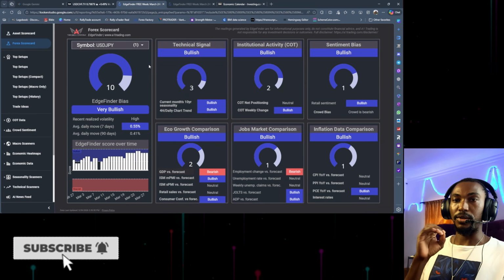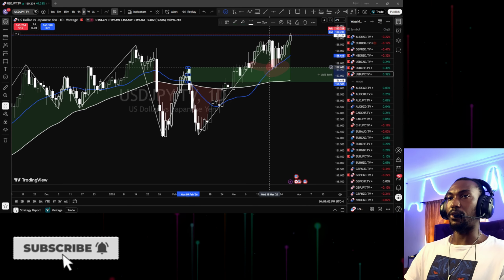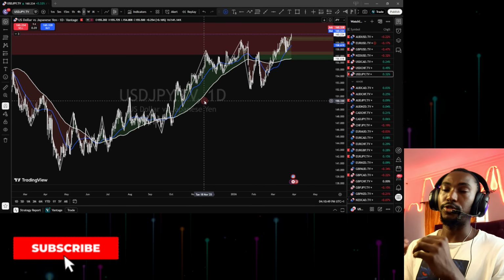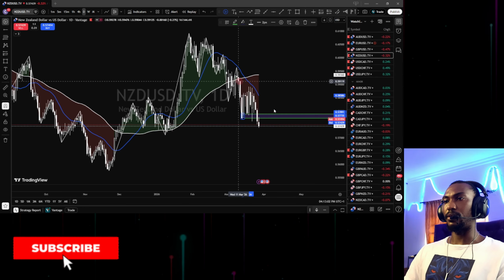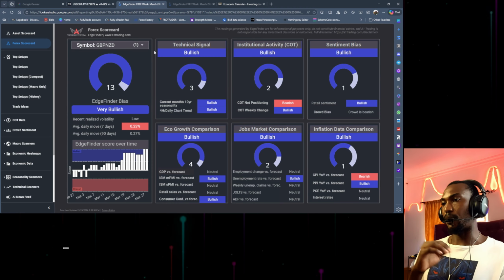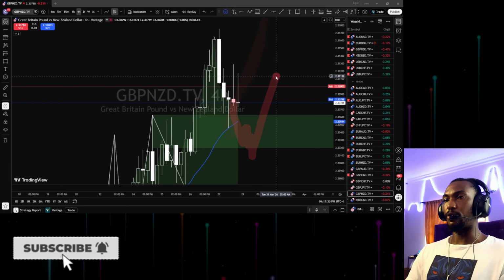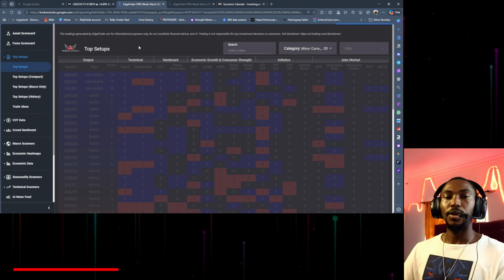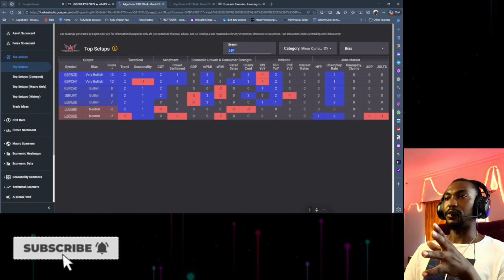GBPNZD, GBPCHF & USDJPY Are Flashing Bullish — Here's What the Edge Finder Says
I ran the Edge Finder across the major pairs this week — and the results were clear. Three bullish setups and one strong bearish. Here's my full breakdown using fundamental analysis, technical analysis, and sentiment data.
This week's directional bias:
🟢 USDJPY — Bullish (with caution near the 160 zone — BOJ is watching)
🟢 GBPNZD — Absolutely Bullish (GBP strong + NZD weak = cleanest setup of the week)
🟢 GBPCHF — Bullish (SNB rate cuts = CHF weakness, GBP holding strong)
🔴 NZDUSD — Extremely Bearish (NZD weak across fundamentals, technicals & COT data)
The macro story this week: GBP is the strongest currency. NZD is the weakest. When you see GBPNZD bullish AND NZDUSD bearish flagged by the same tool — that's not a coincidence, that's confluence.
This is not a signal service. This is my journal — I'm learning in public and documenting every step.
⏱ TIMESTAMPS
0:00 — Introduction & Edge Finder Overview
01:32 — USDJPY Analysis (Bullish — Buy With Caution at 160)
06:19 — NZDUSD Analysis (Extremely Bearish — NZD Weakness Confirmed)
09:29 — GBPNZD Analysis (Absolutely Bullish — Highest Conviction Setup)
12:11 — GBPCHF Analysis (Bullish — Quasimodo Setup on the Chart)
15:10 — Final Bias Summary: GBP Strong, USD Strong, NZD Weak
🔎 Tools Used:
Edge Finder by aonetrading.com (Nick Syiek)
📌 Concepts Covered:
📖 This channel is my trading journal — no faking it, no hype. Just the grind of learning forex in public.
Drop your bias for the week in the comments — I read every one. 👇